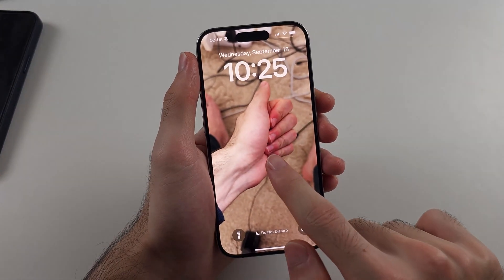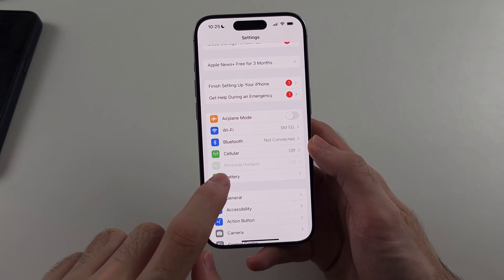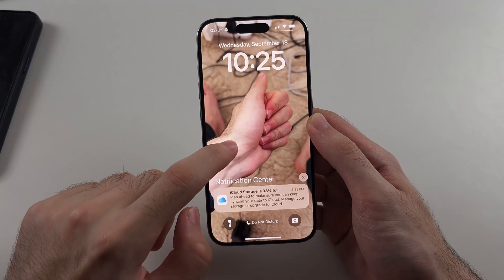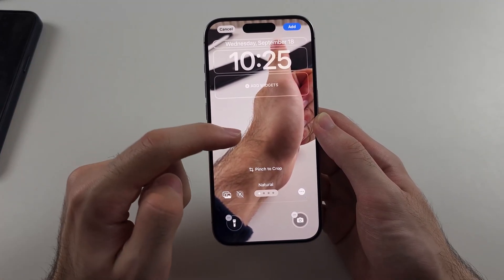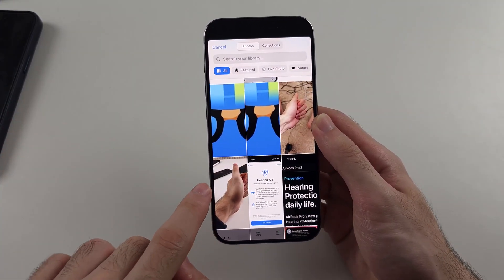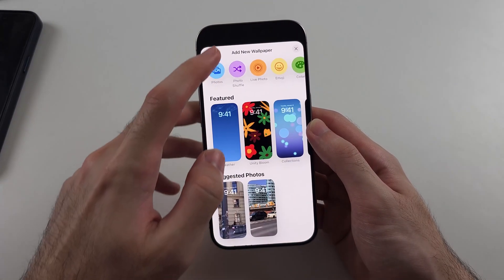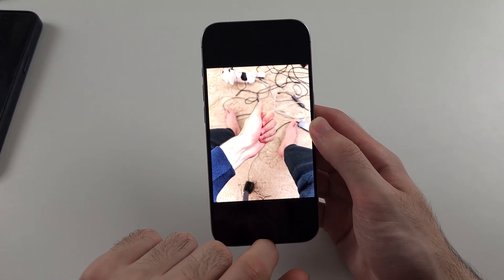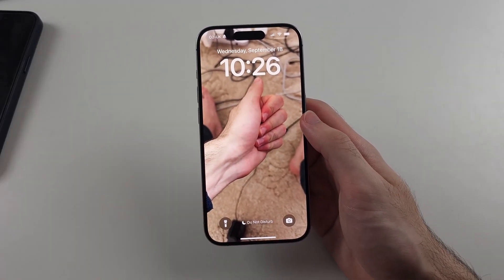Live Wallpaper Not Working on iPhone iOS 18? (SOLVED)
Live Wallpaper iPhone iOS 18 | Is your live wallpaper not working on your iPhone running iOS 18? This video provides effective solutions to troubleshoot and resolve issues with live wallpapers. We’ll explore common problems that prevent live wallpapers from functioning, including settings adjustments and compatibility checks. Learn how to ensure your live wallpapers are activated and functioning properly. By the end of this tutorial, you’ll know how to fix live wallpaper issues on your iPhone iOS 18 and enjoy dynamic backgrounds once again!